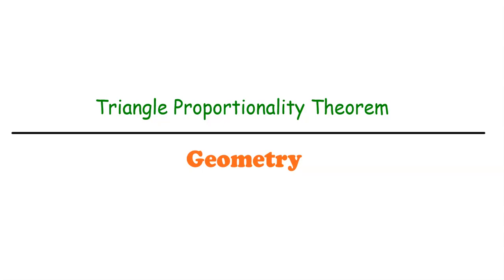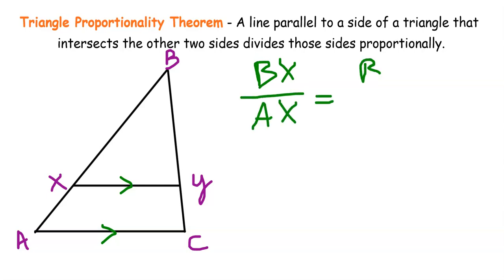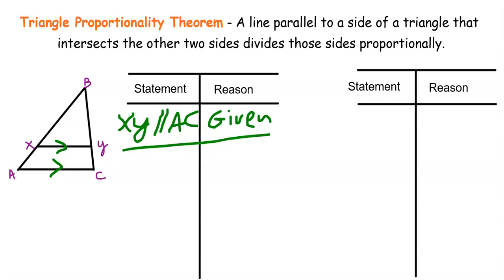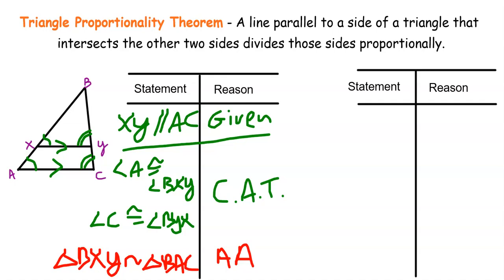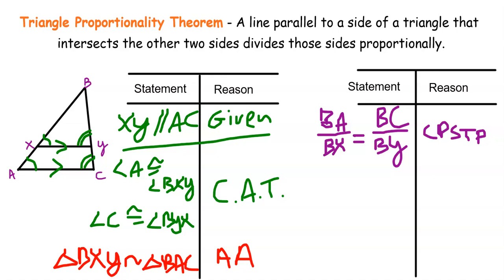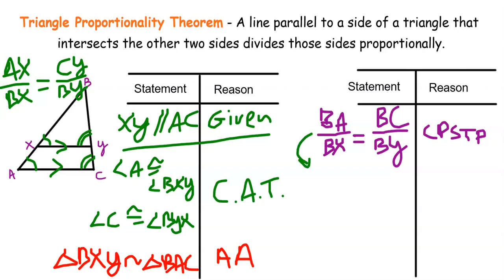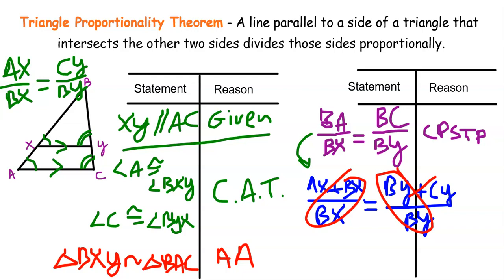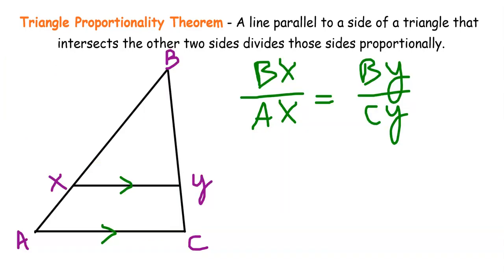Triangle Proportionality Theorem